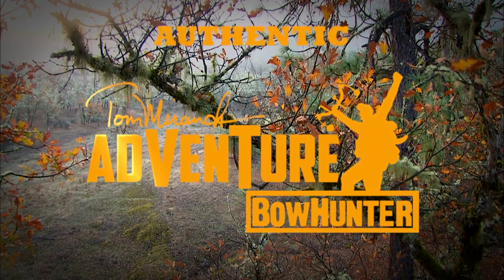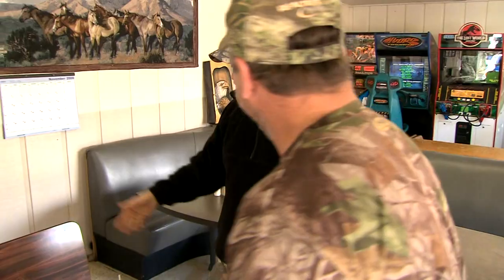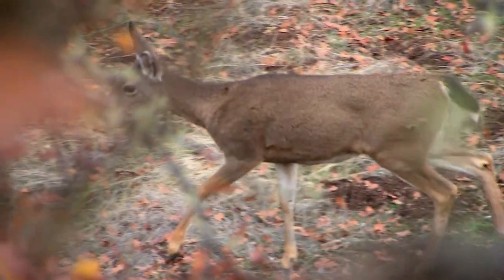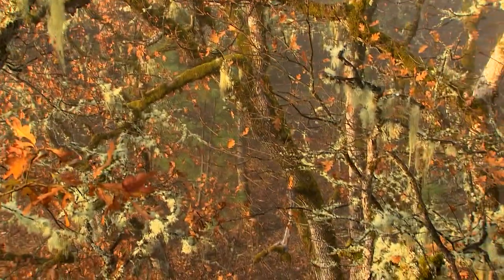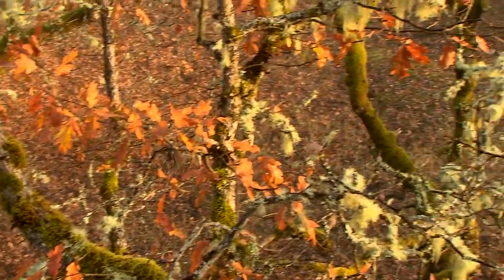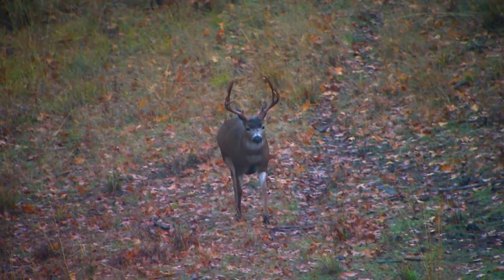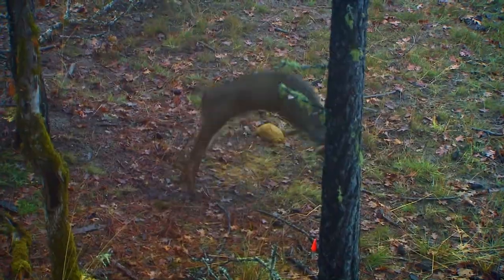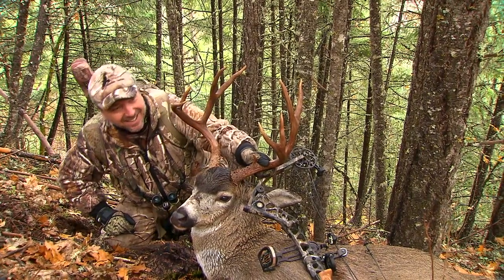The Haunted Forest Buck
Travel with Adventure Bowhunter Tom Miranda to the haunted forest of Western Oregon in pursuit of the elusive Columbian Black-tailed buck.